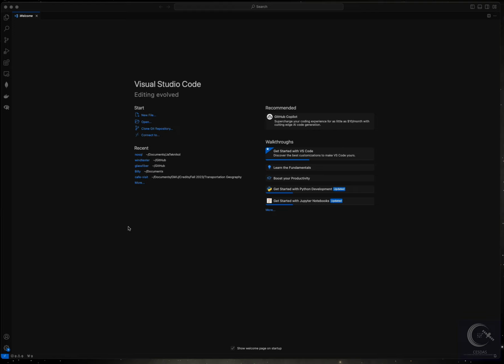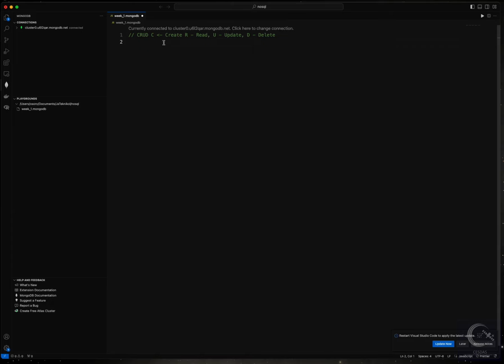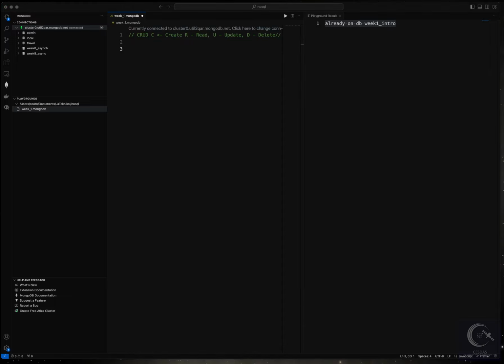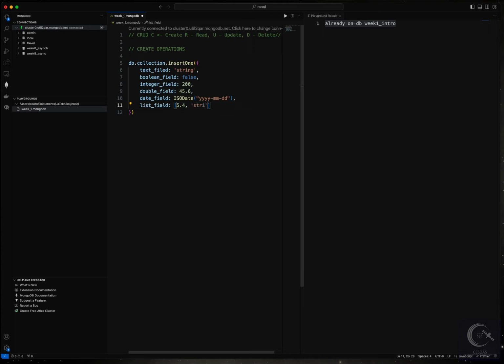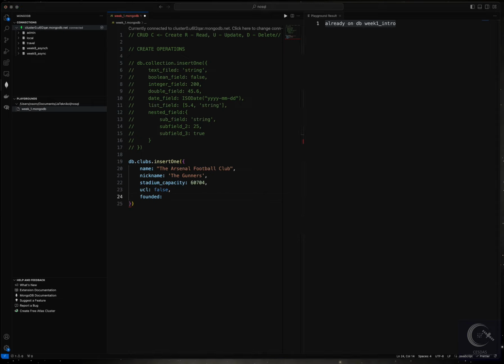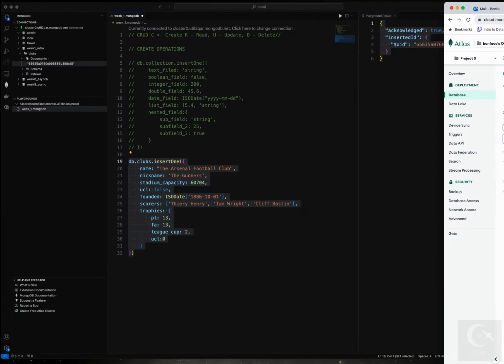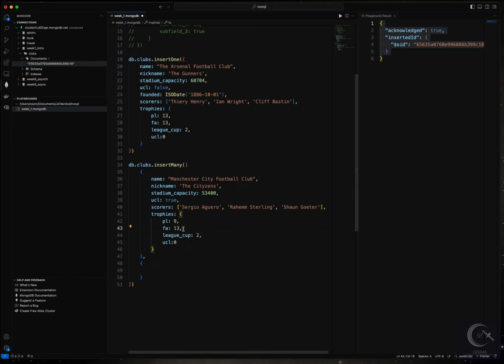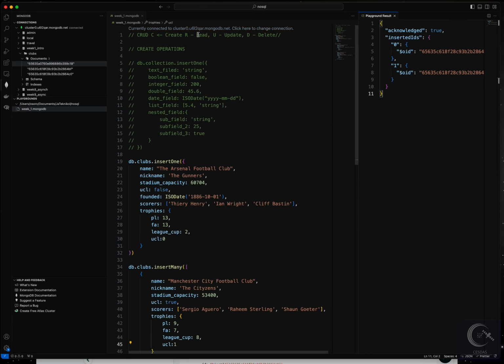Create operations in Mongo DB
This tutorial covers the fundamentals of creating non-structured document data in MongoDB. It includes creating fields populated by data of different types (strings, floats, lists, dictionary) at an instance and in batch.